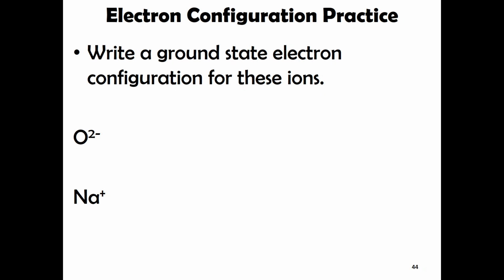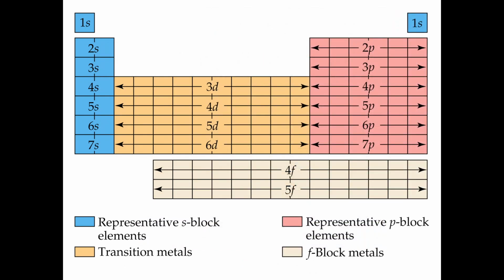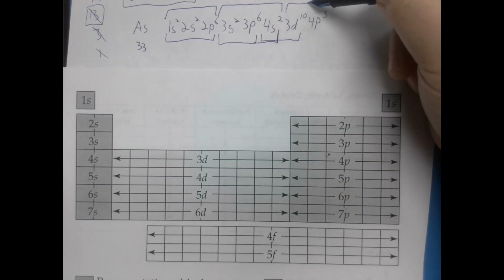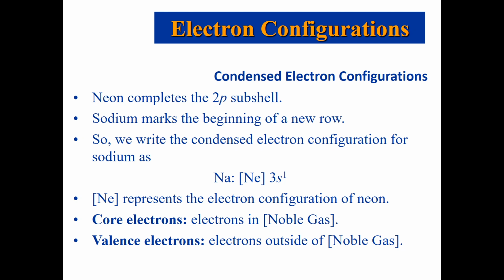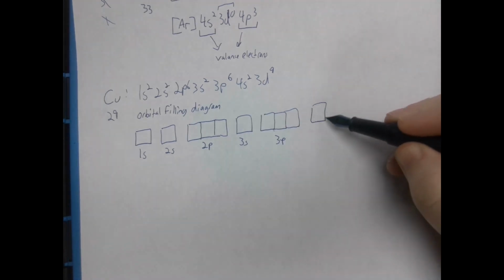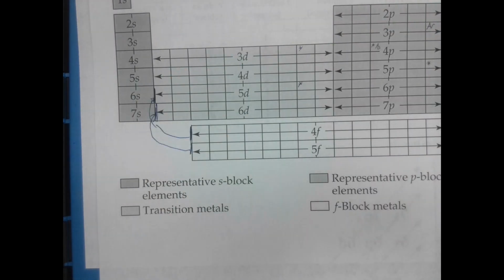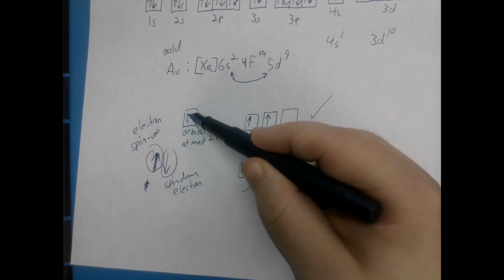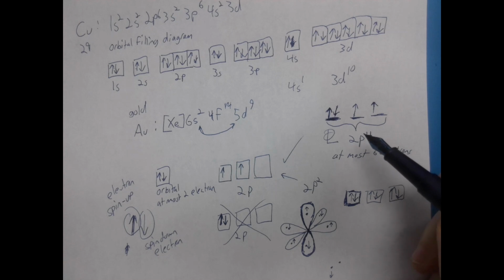[2020/12/01] (10:34:04) 04-CHEM: Electron Configuration (Part 2)